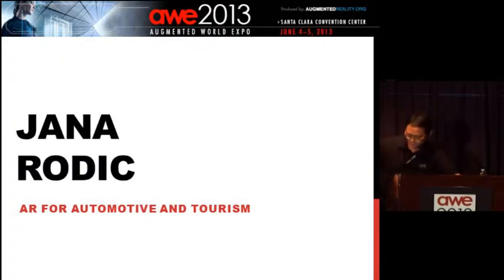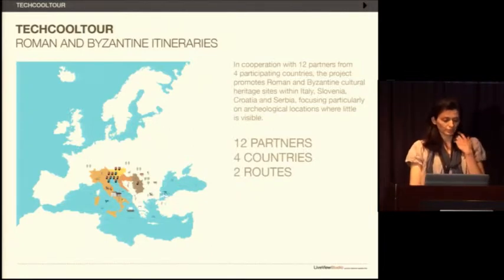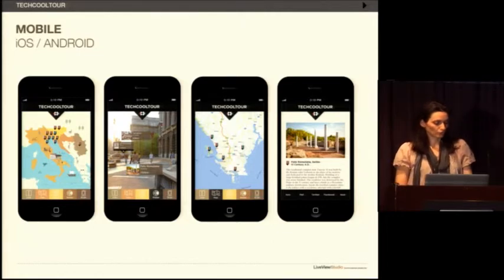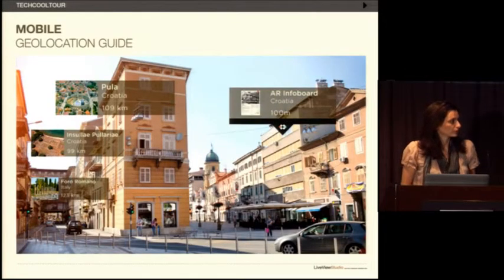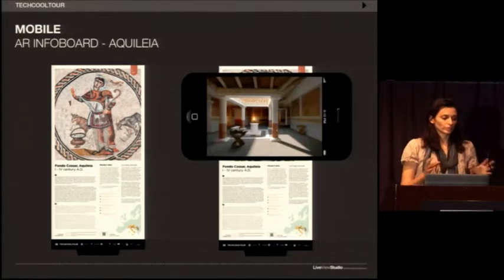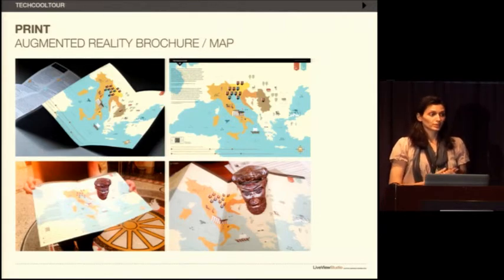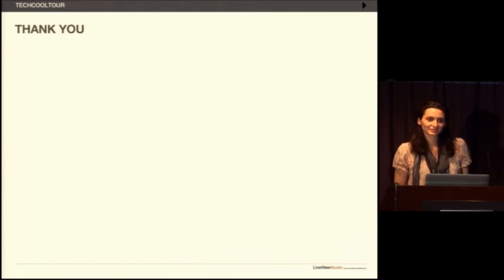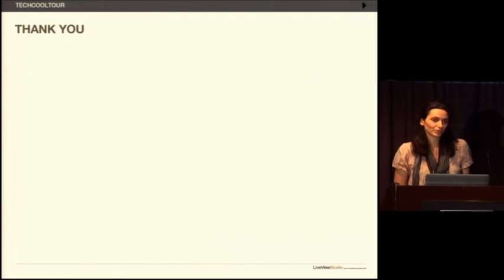Jana Rodic, LiveViewStudio, Augmented Reality for Tourism at AWE 2013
Jana Rodic, LiveViewStudio, speaking about AR for Automotive and Tourism, in the Business Track, at AWE 2013.